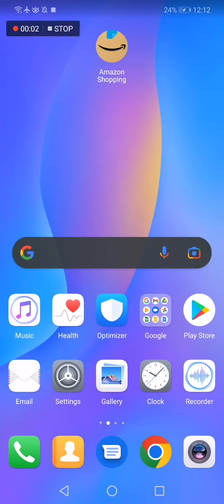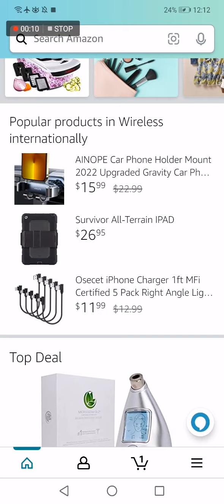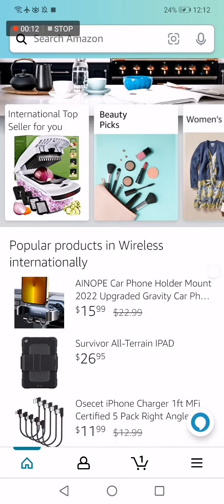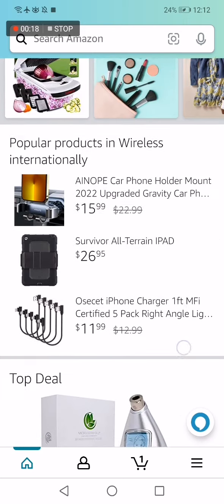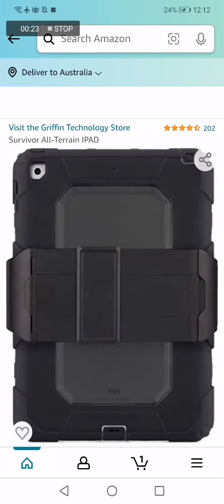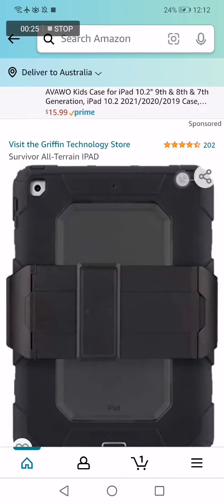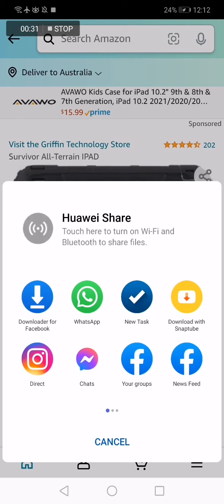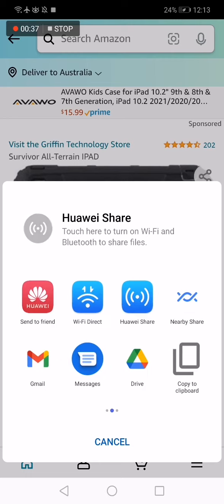How To Share Product on Amazon Shopping To Whatsapp Mobile Phone App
My idols on YouTube:
Mike Vestil
Ali Abdaal
biaheza
Kevin David
Incognito Money
Sara Finance
Everyday Money
Channel Makers
Vidiq
SuperHumans Life